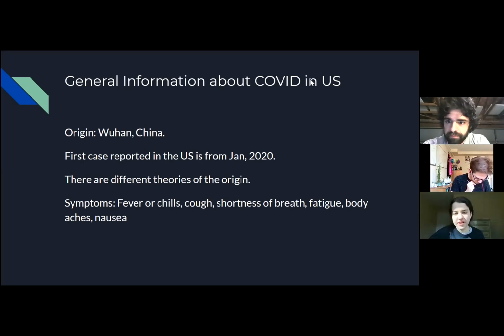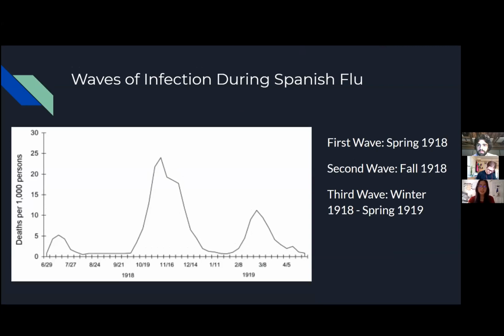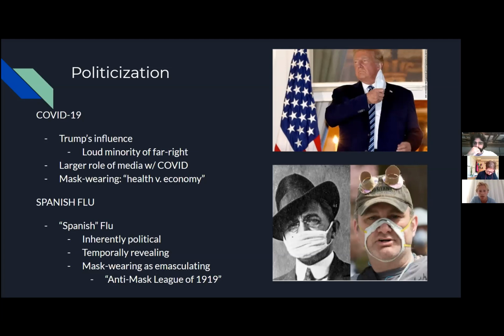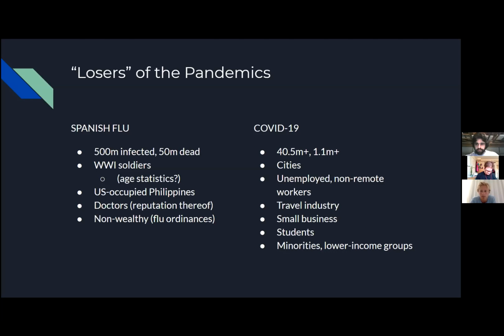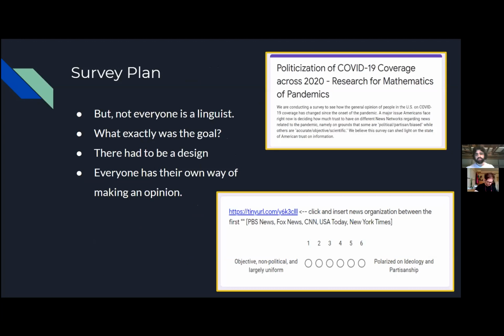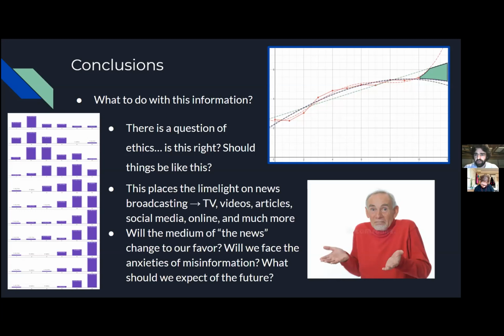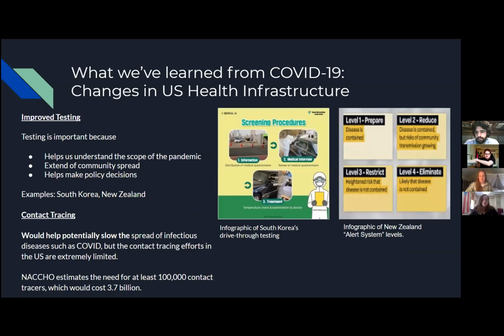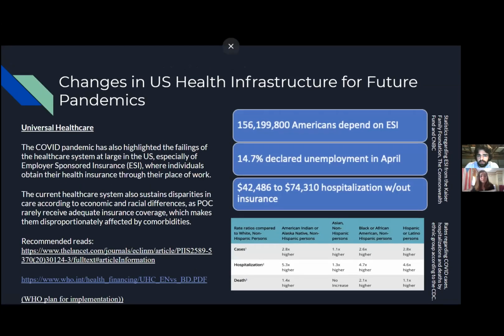119lecture16pandemics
Steven Miller: Math 119/312: Williams College: Lecture 16: 23 October 2020: Pandemics through History Presentation